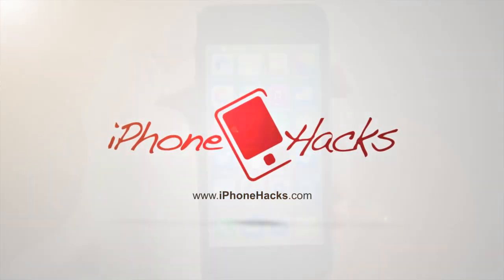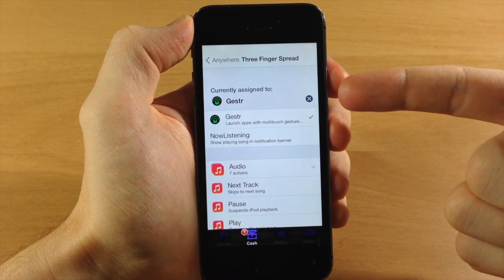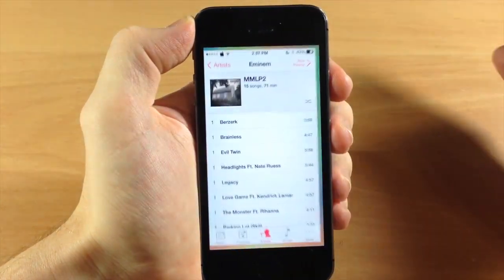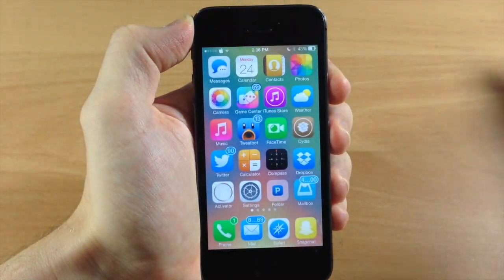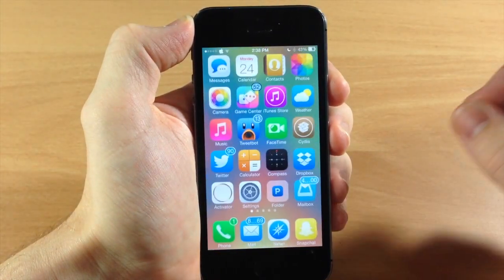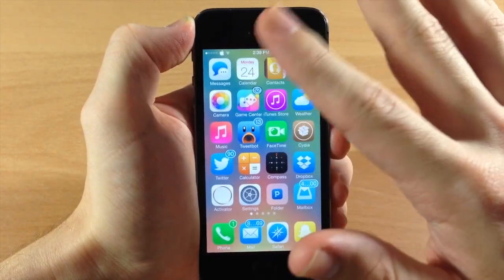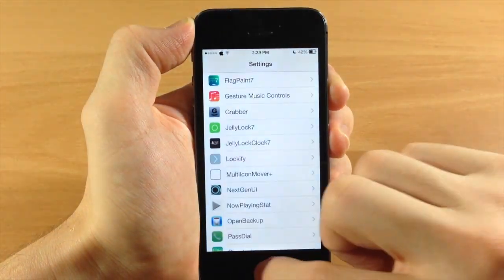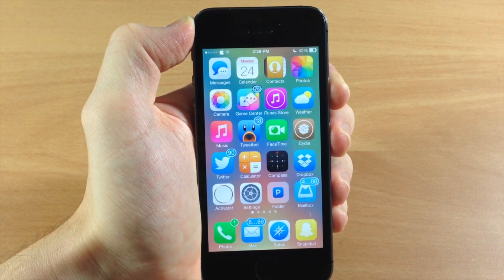Gestr - Cydia Tweak that lets you assign gestures to open specific apps - iPhone Hacks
Gestr allows you to open an app and then assign a gesture to it. Then after activating Gestr you can use the gesture to automatically open the app.